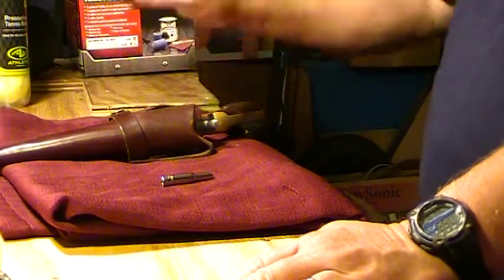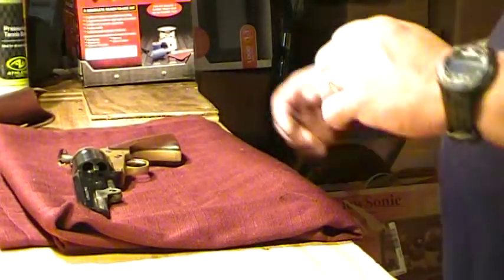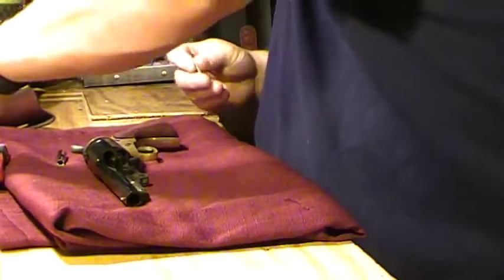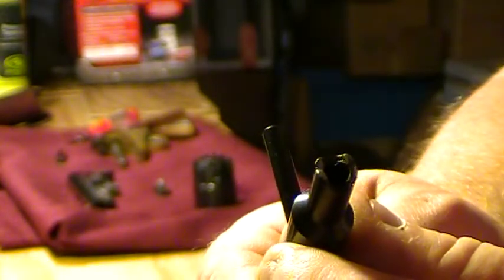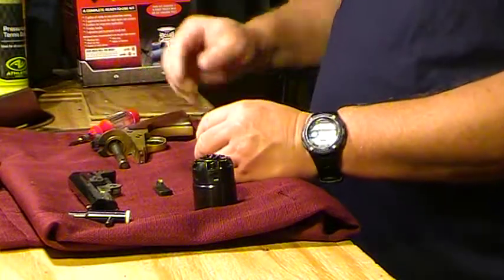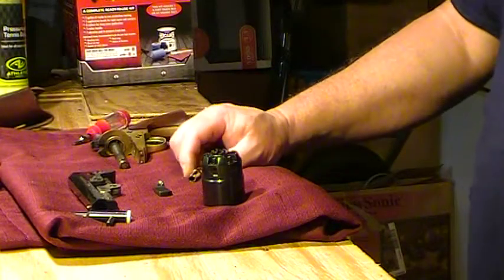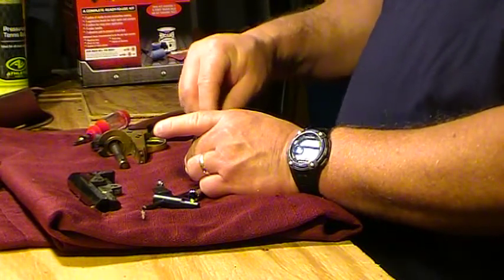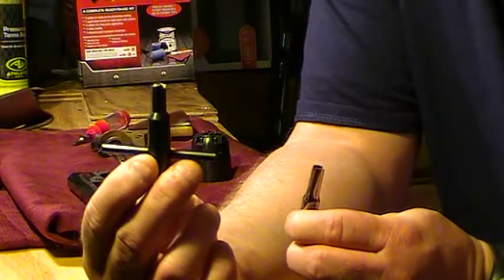Cone Wrench the Good,Bad and the ugly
Making a nipple wrench